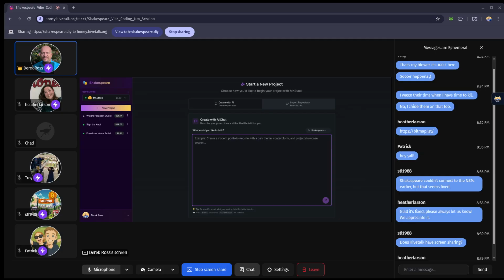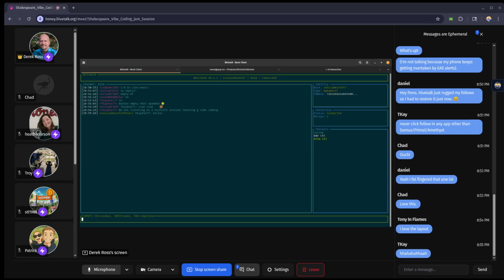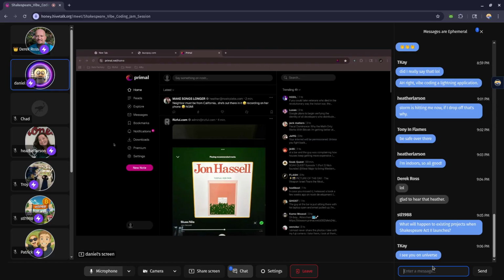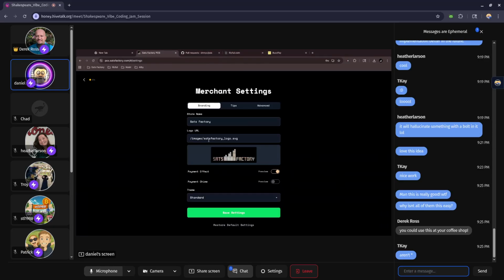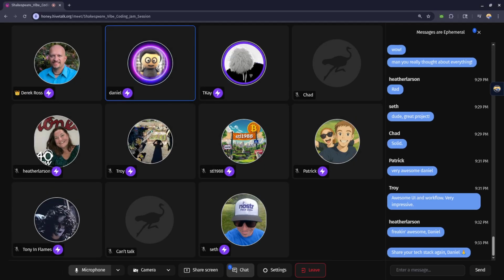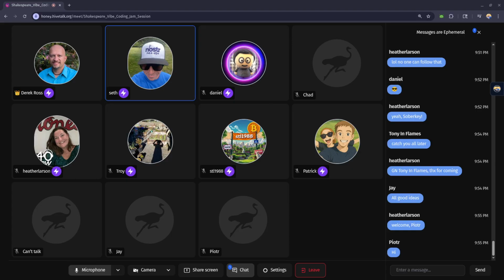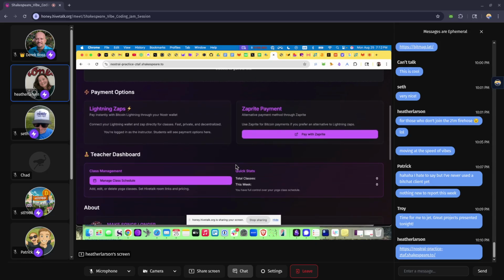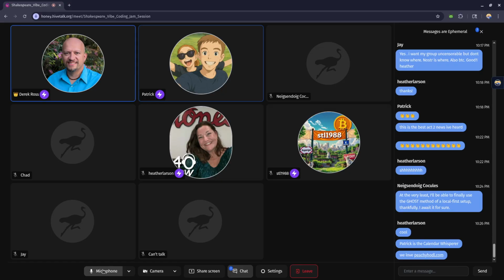Vibe Coding Jam Session 6 (Live Recording 8-25-25)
🎭 Shakespeare Vibe Coding Jam
Build. Share. Vibe.

Join us every week for an open jam session where builders, tinkerers, and prompt wizards come together to explore the power of vibe coding with Shakespeare.

Whether you’re just getting started or have a few apps under your belt, this is your space to:
🛠 Collaborate on live builds
🧠 Share prompt strategies
⚡️ Get real-time feedback
🎤 Ask questions and swap ideas

No agenda. No pressure. Just creative energy and decentralized vibes.

Bring your ideas, your prompts, or just your curiosity. Let’s build the future — one prompt at a time.

Live session: Monday, August 25, 2025